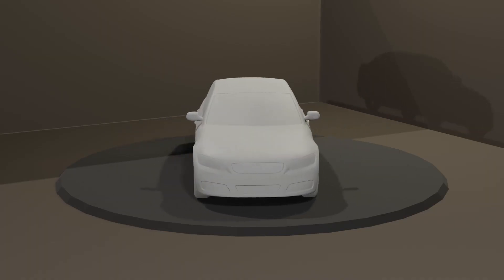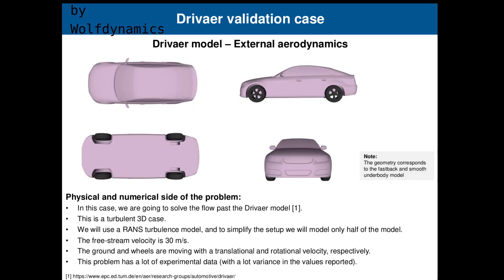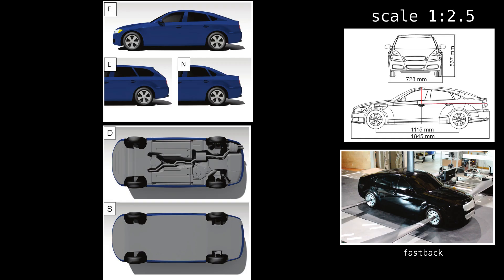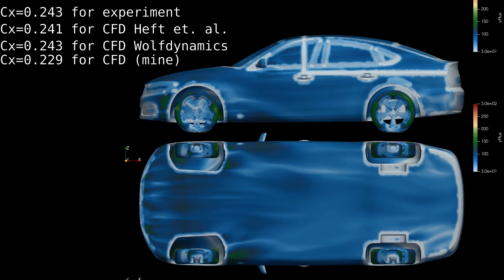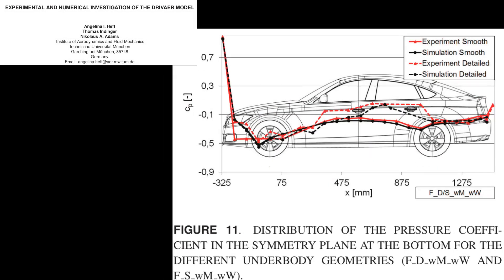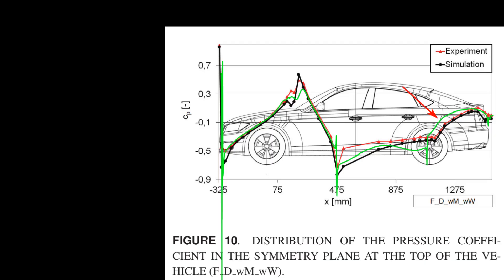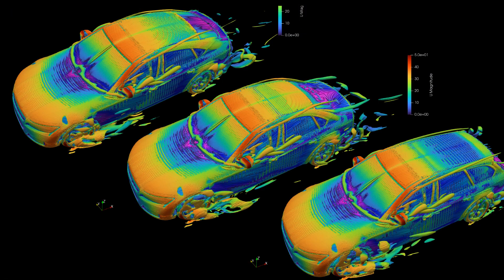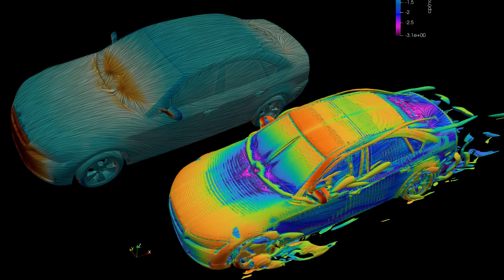CFD of an Average Sedan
The drivAer model was built for the purpose of aerodynamic validation from windtunnel data to CFD. This video is an introduction of this model through running the fastback, notchback and estate versions. It also is a look at how errors a expressed in this type of experimentation.